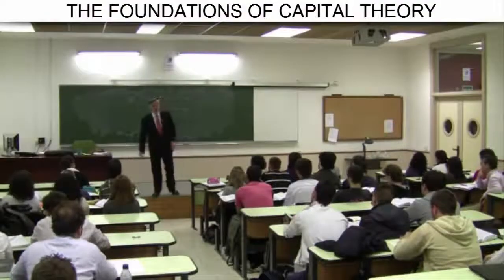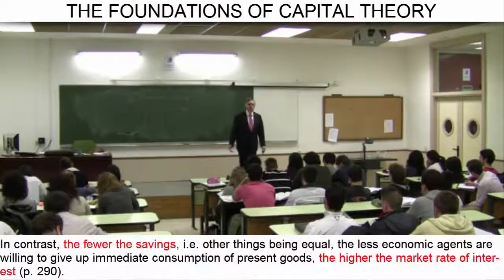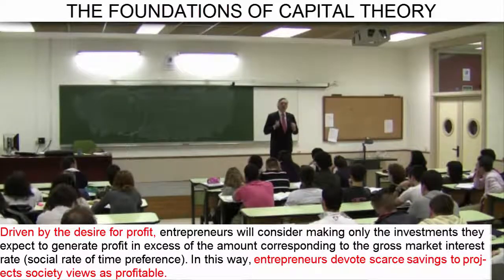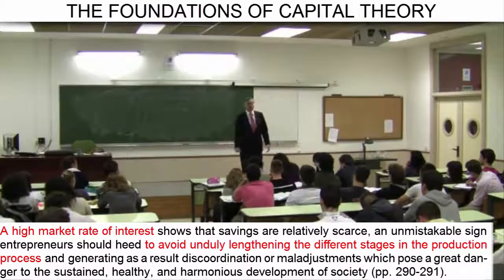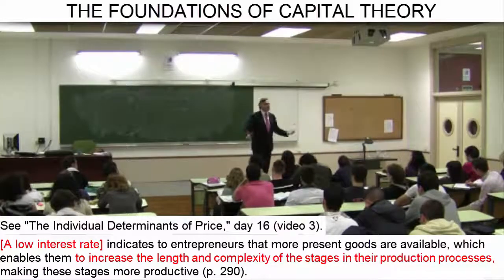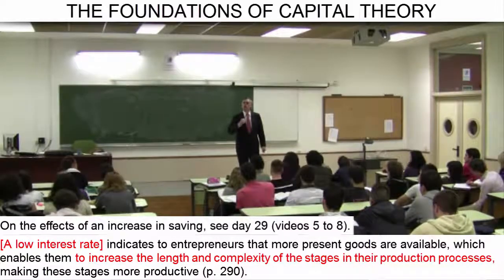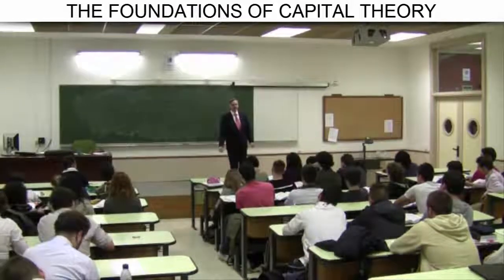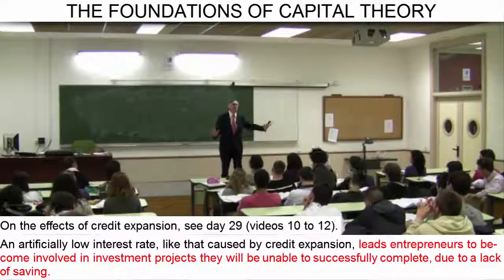D28:V5 | Interest Rates and Intertemporal Coordination in Society